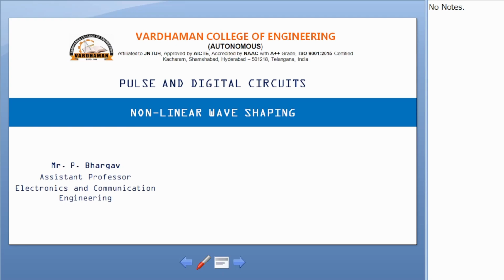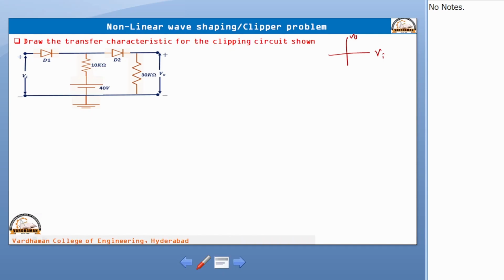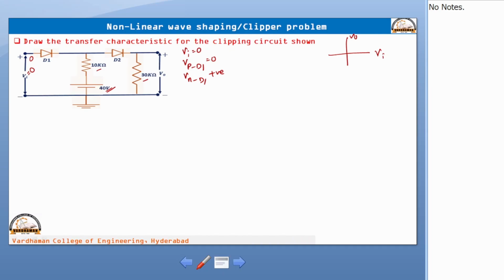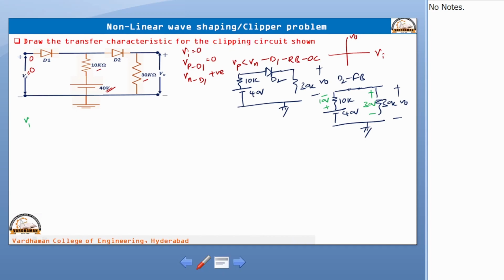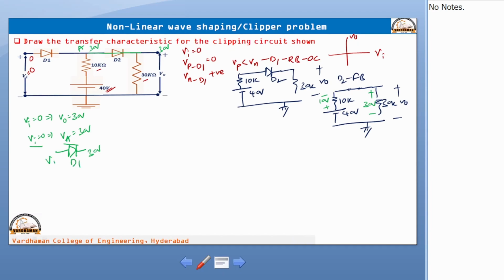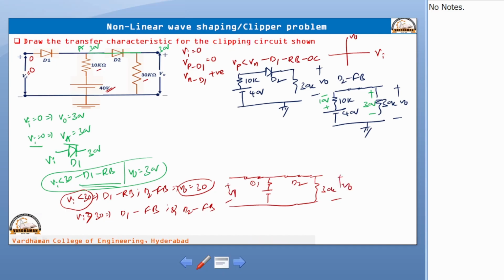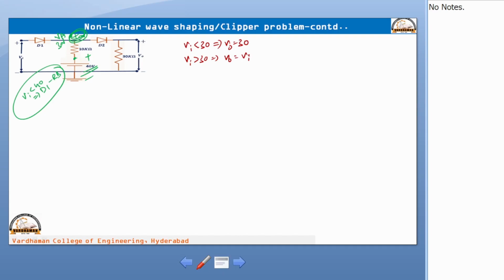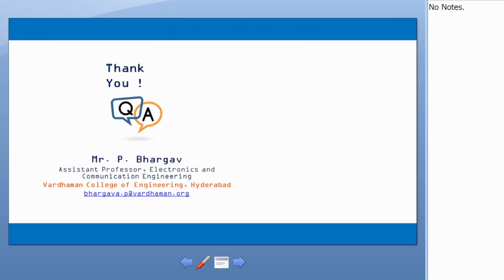clipper problem 2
clipper problem 2 by bharghava assistant professor of ECE department at Vardhaman College of Engineering